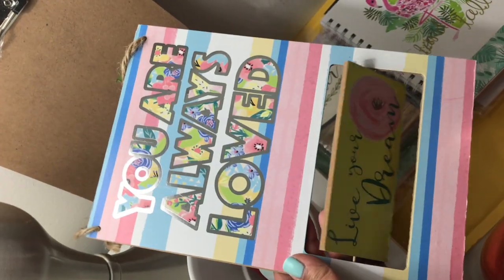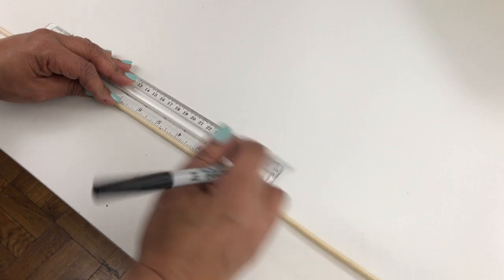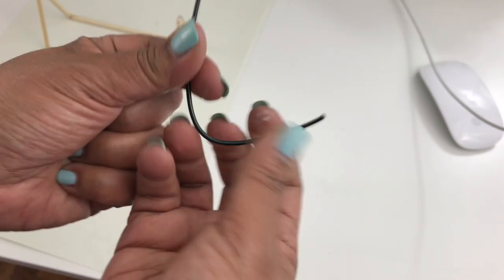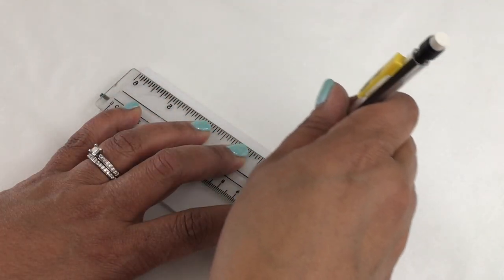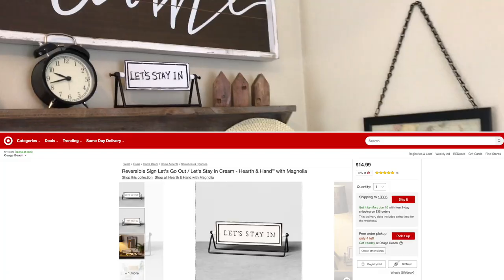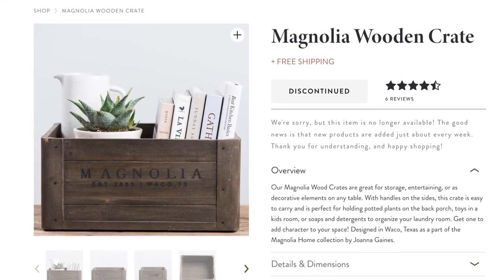DIY MODERN FARMHOUSE DECOR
Hi and welcome back! Today's video is a Hearth and Hand Magnolia inspired diy video. I have 3 awesome diy's that are super bargain friendly! I think at least two of them look very high end and all of them look a lot like the originals...In my opinion...LOL I hope you enjoy this Diy Modern Farmhouse Decor video as much as I enjoyed making it for you! I truly appreciate you ALL!!

Big Cuban Hugs 🤗💞😘

If You're new to my channel...Welcome!! My name is Marta and I love to diy on a budget, decorate on a budget, EVERYTHING ON A BUDGET LOL and make you laugh while doing it all!